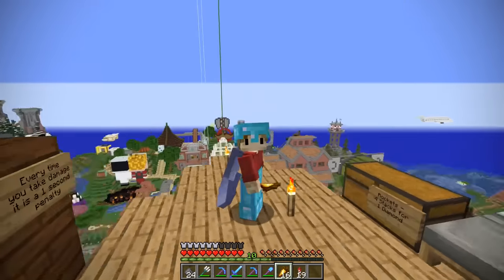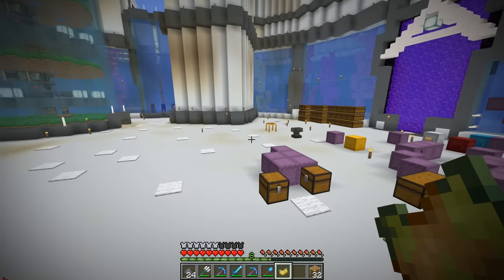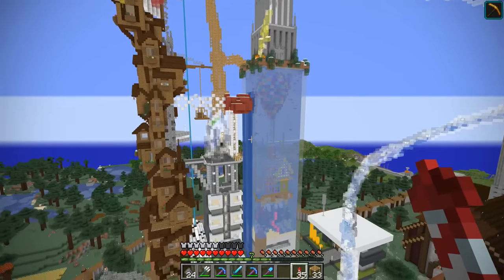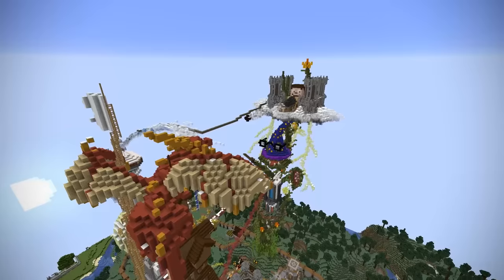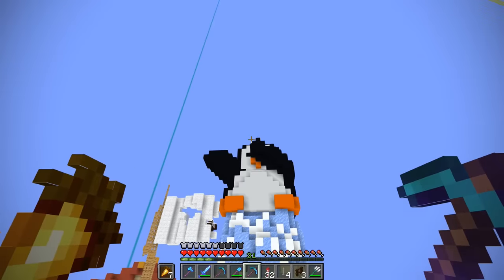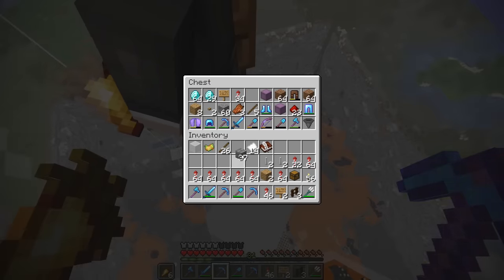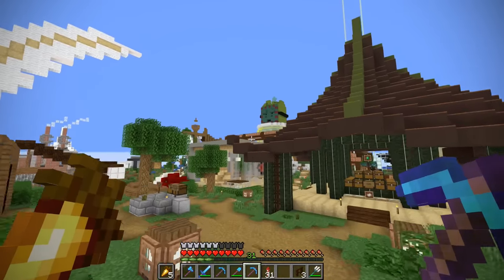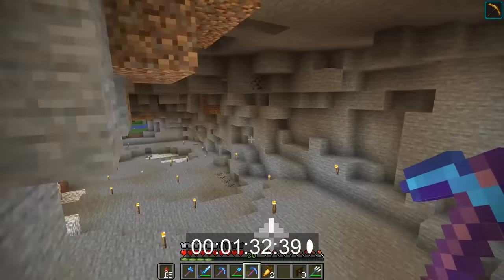Hermitcraft 6: Episode 76 - NEW HERMIT GAME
Hermitcraft 6: Episode 76 - NEW HERMIT GAME grian has made a new game of tag.. except its not tag at all.. it's a... potato? The hermitcraft build off continues and mumbo goes afk again..